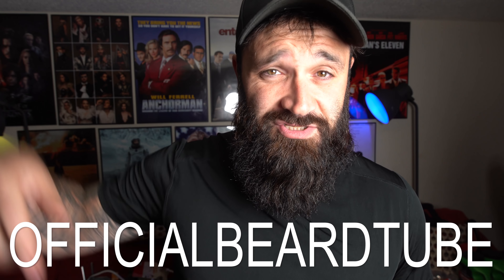Don't miss this! | Last Chance to get Holy Grail at Half Off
You have to purchase at least two items to get the half off